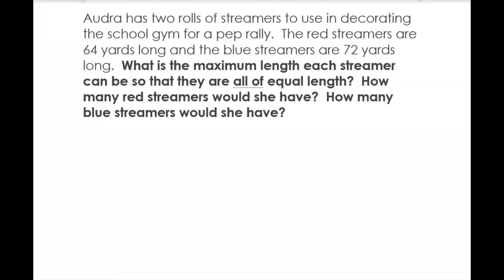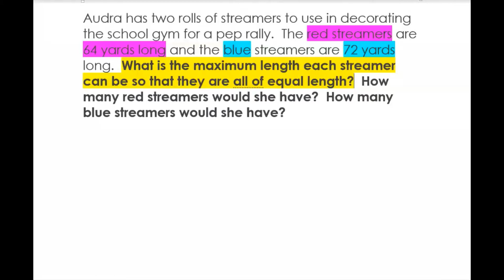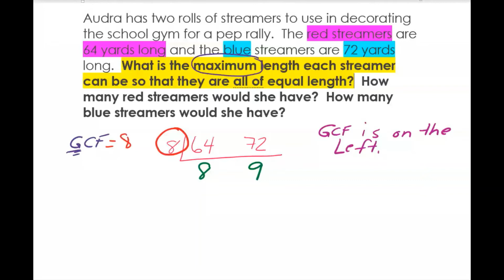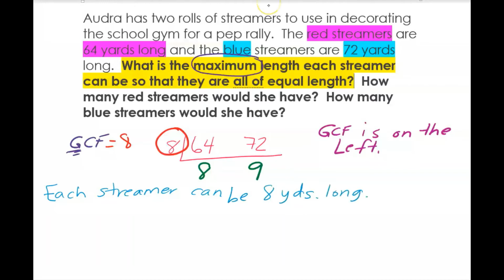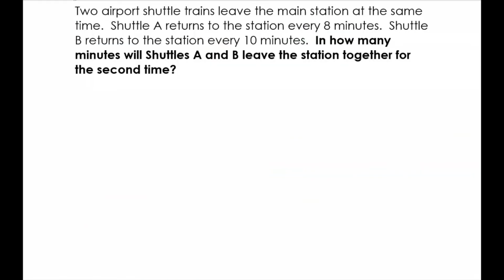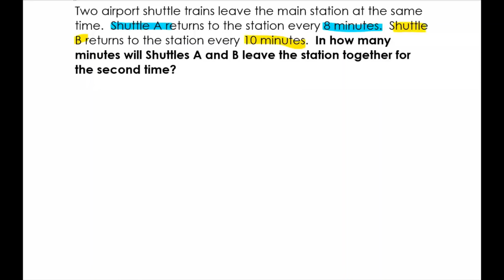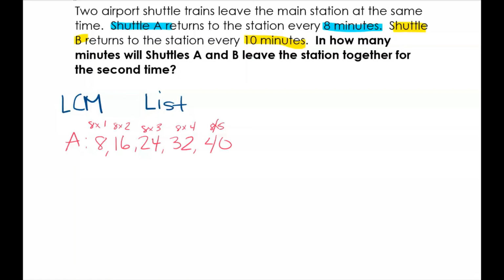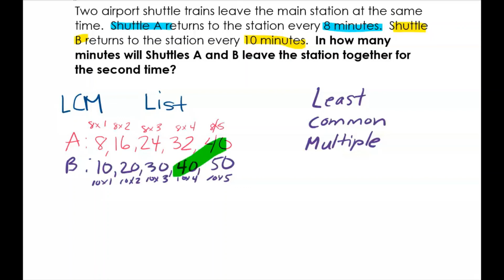ECMS Katz GCF LCM Word Problem Examples